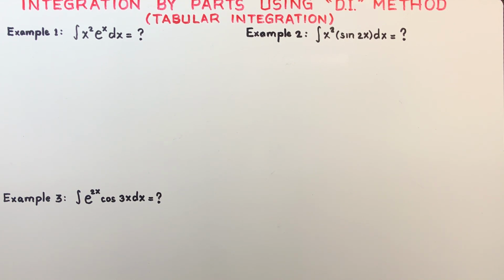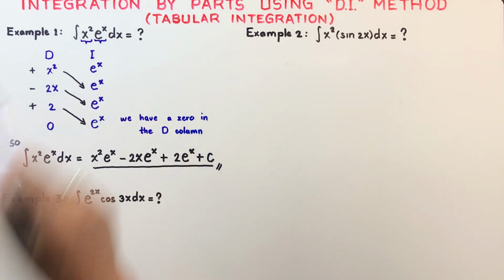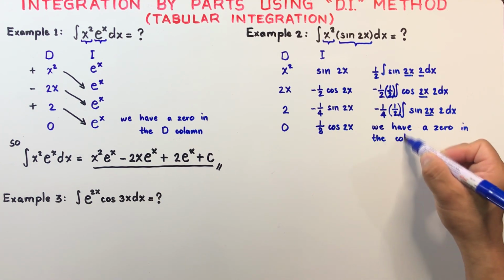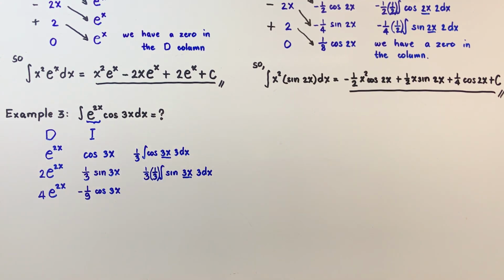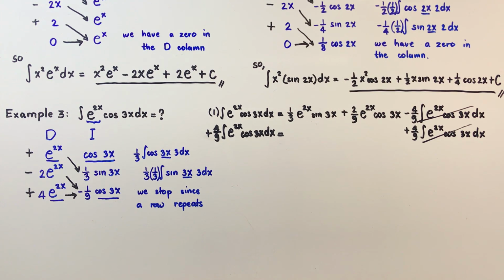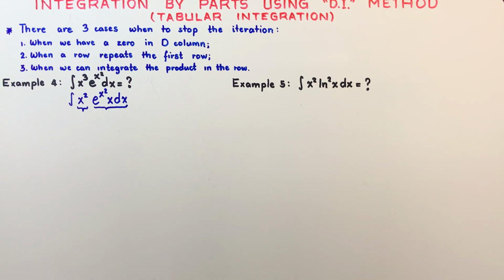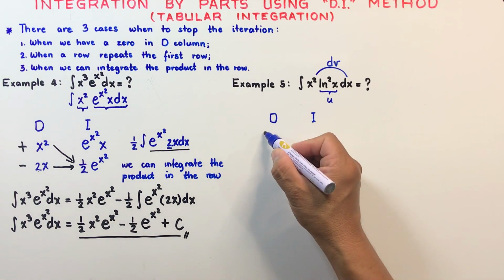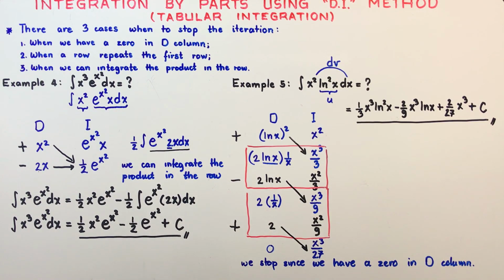INTEGRATION BY PARTS USING "D.I." METHOD (TABULAR INTEGRATION) Lecture 13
This is a video lecture on INTEGRATION BY PARTS USING "D.I." METHOD. This is a short cut method of doing integration by parts especially for functions that needs the application of integration by parts more than once. This is a way of organizing the cumbersome procedure of integration by parts repeatedly. Three cases are discussed in the video when to stop the iterated differentiation and integration in a tabular form. At least one example is given for every case in order to illustrate the the step by step procedure in performing the "D.I." method in Integration by parts.